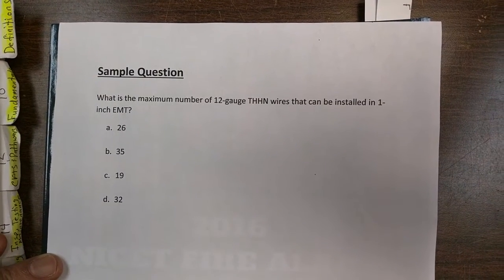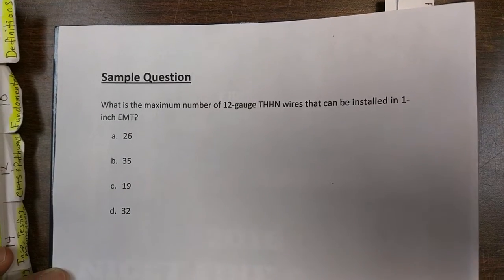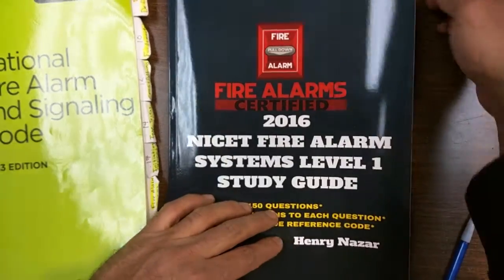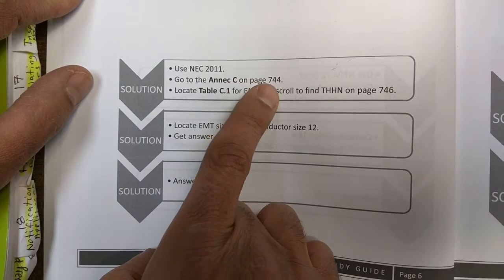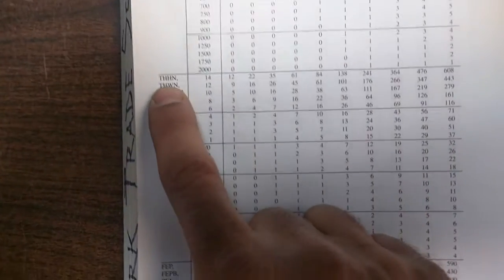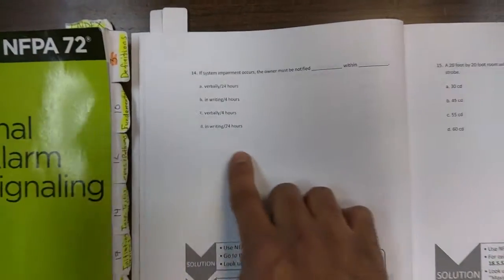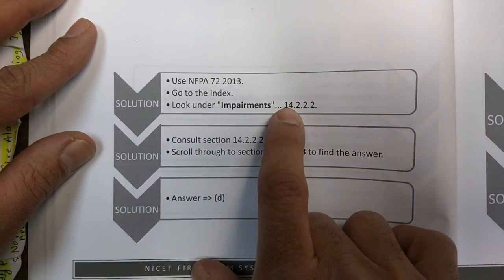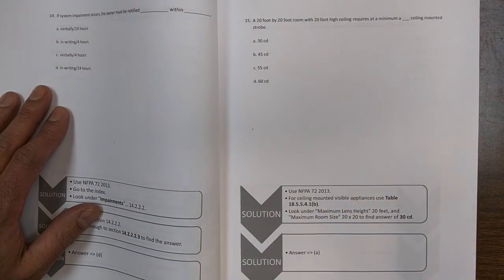NICET Fire Alarm Systems Level I Study Guide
2018 NICET Fire Alarm Systems Level I Study Guide
Newly updated to reflect the recent NICET changes: NFPA 72 2016 & NEC 2014